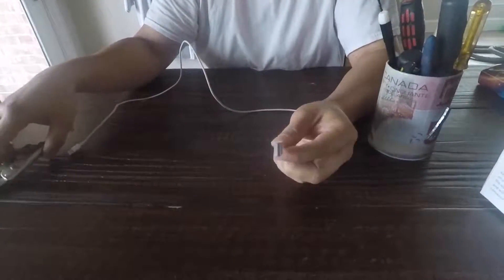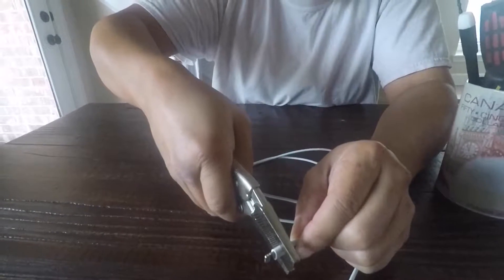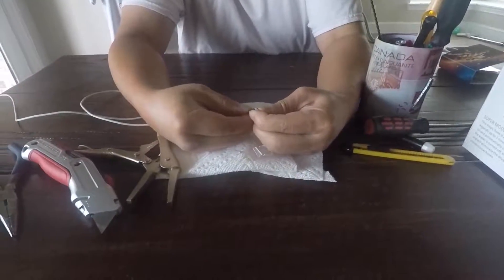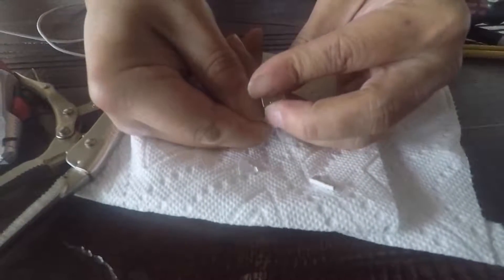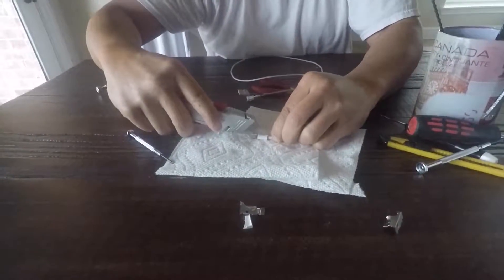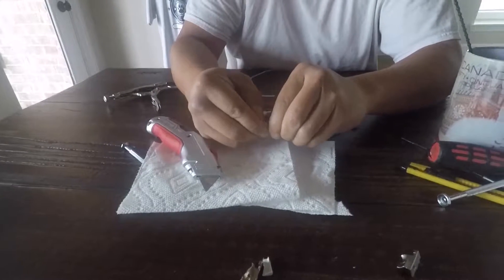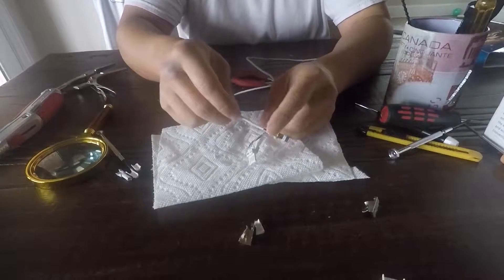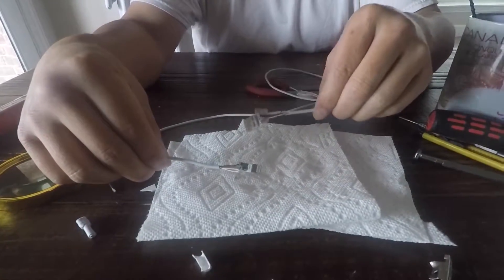Why apple lightning cable fails/breaks *REVEALED*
See why Apple lightning cable or connectors often breaks. Cables usually does not break. But somehow Apple lightning cables fails often. Too often from my experience. I decided to crack open mine failed cable and see what is going on...